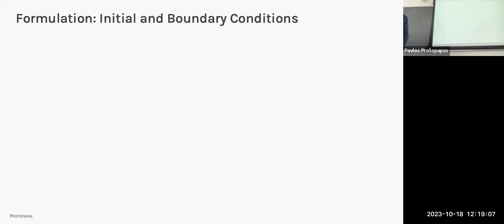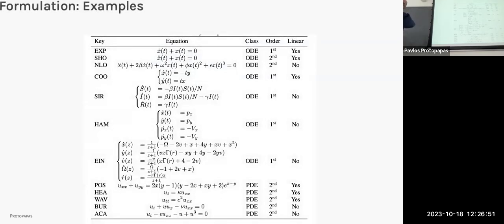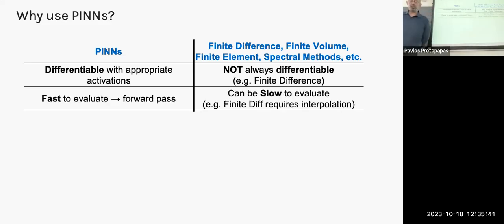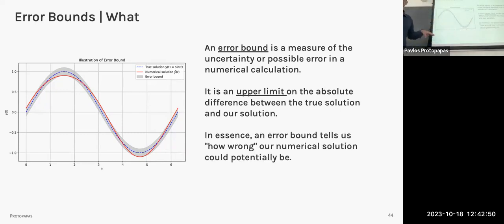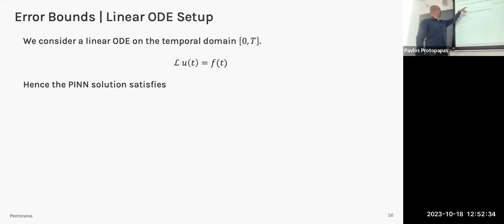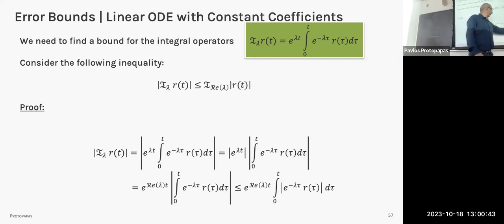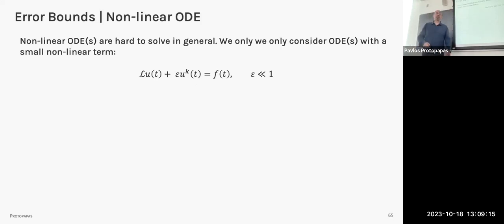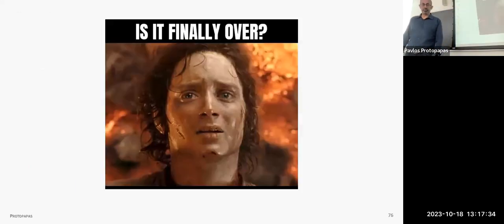CHASC : Pavlos Protopapas on Physics-Informed NNs